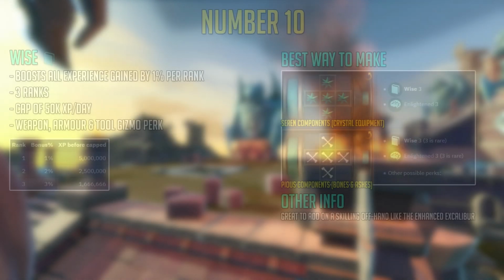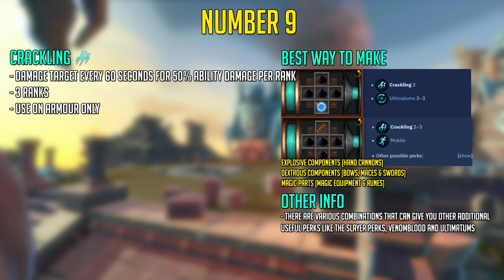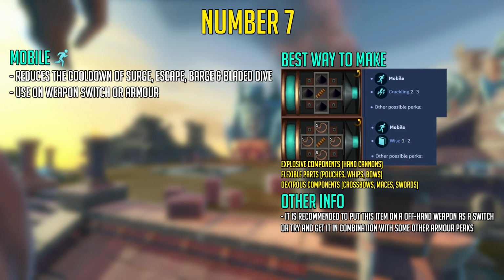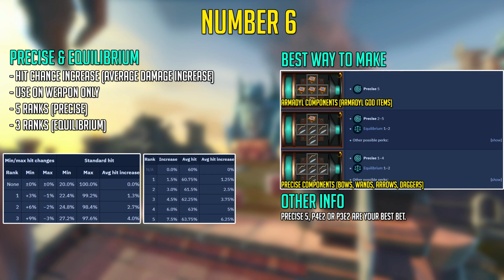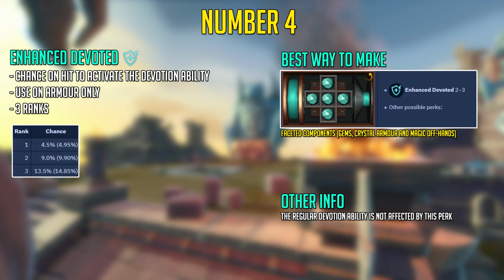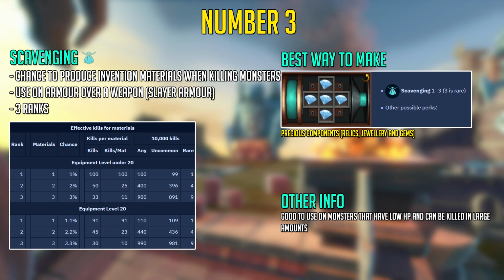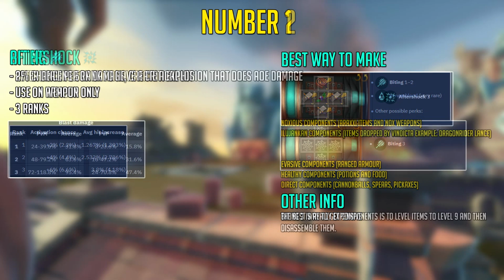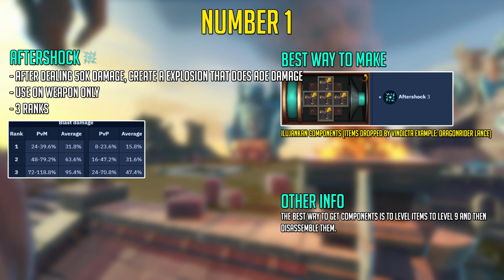Runescape 3 - Top 10 Invention perks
10 of the most useful invention perks and the best way to make them

- Social links -